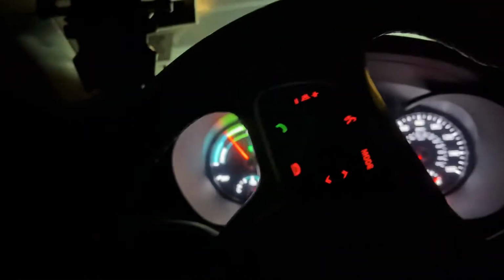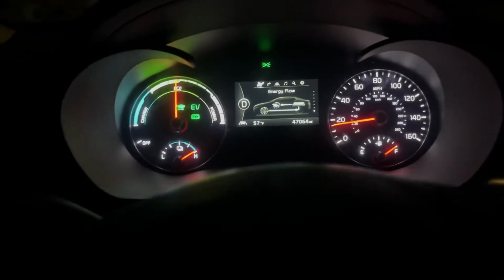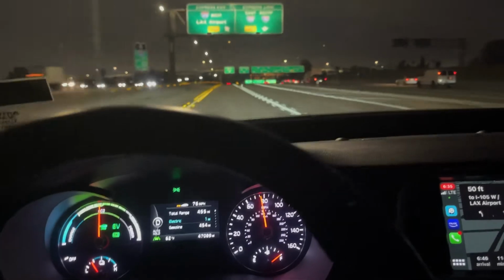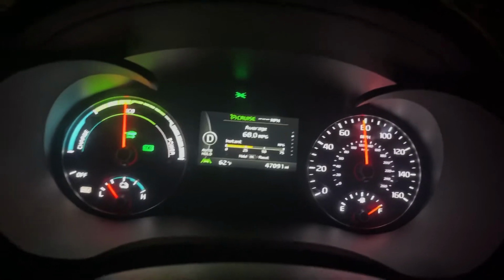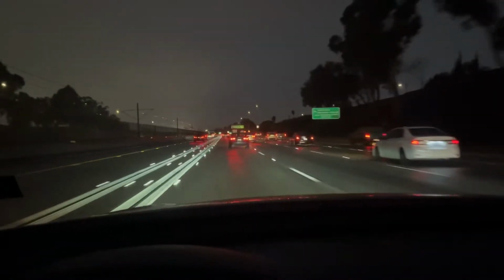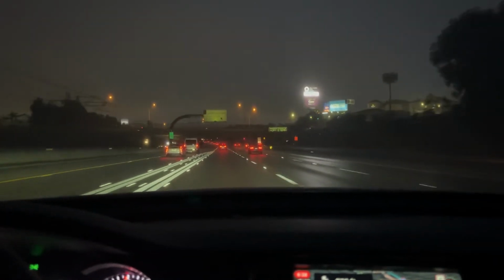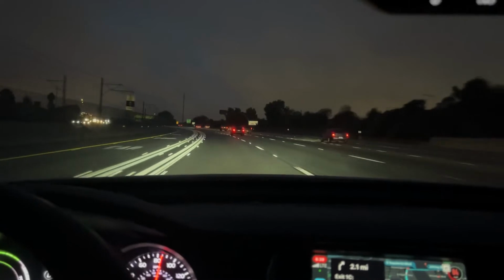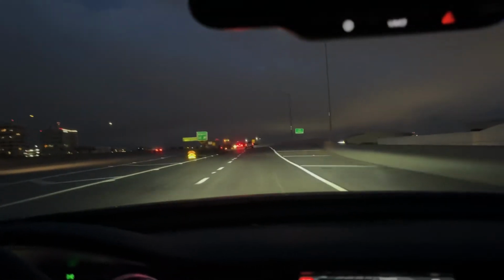Benefits and EV Range 2018 Kia Optima PHEV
A drive to the airport in my 2018 Kia Optima Plug-in Hybrid plus a review of some tech features.